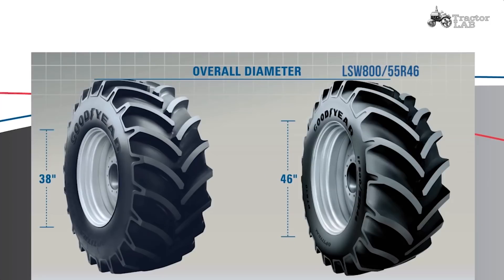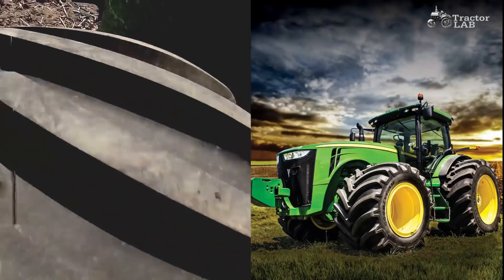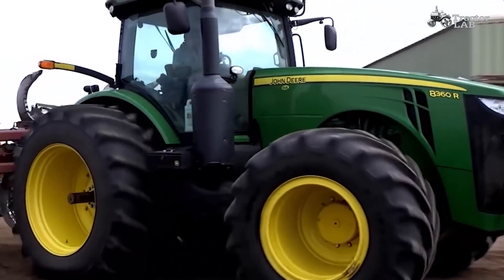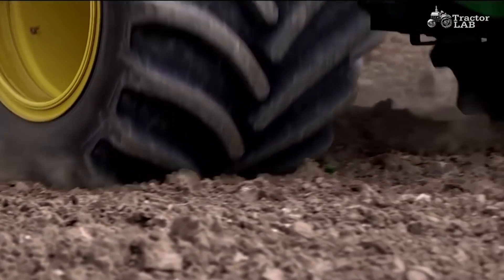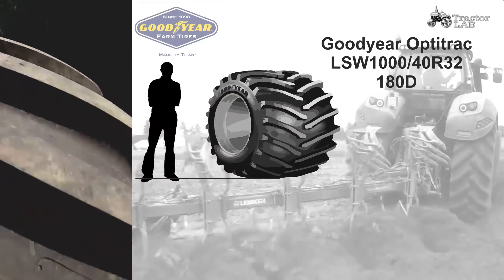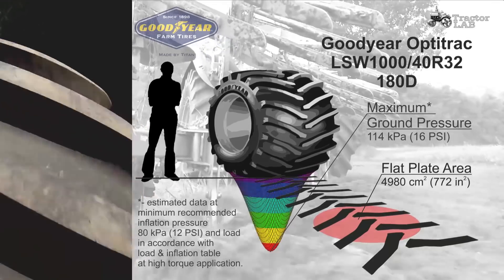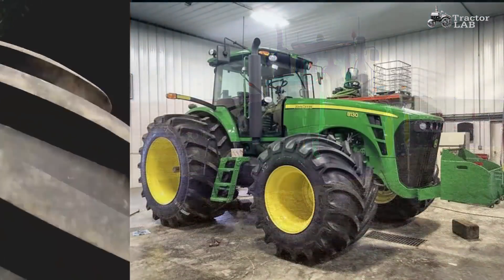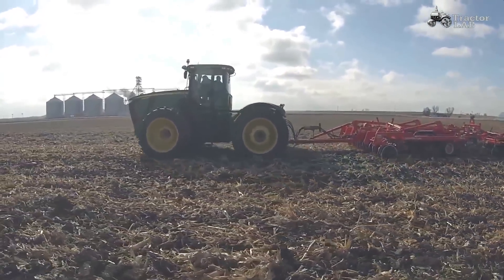Goodyear LSW Tires | Goodyear LSW Low Sidewall | LSW Super Singles Goodyear LSW 1400 Largest AG Tire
Goodyear LSW Low Sidewall Tires- LSW Super Singles - Goodyear LSW 1400 Largest AG Tire

1:05 - Goodyear LSW 1000/40R32
2:52 - Goodyear LSW 1100/45R46
5:05 - Goodyear LSW 1250/35R46
6:55 - Goodyear LSW 1400/30R46

GET THE PERFORMANCE YOU'VE PAID FOR WITH LOW SIDEWALL (LSW) TECHNOLOGY
Equipment isn’t getting any smaller, and each model year boasts more horsepower, more torque, greater load capacities and larger attachments. These improvements come with a greater cost and the promise of greater productivity — but it’s a promise that only holds true if you have the right wheel and tire assembly.
GET THE LSW ADVANTAGE
Titan Low Sidewall (LSW) tire/wheel assemblies feature a larger rim diameter and smaller sidewall than comparable standard tires, but with the same overall diameter, same inflation pressures and same weight load capacity. The larger rim and smaller sidewall of LSW provides much greater stability for equipment, allowing you to take full advantage of the manufacturers’ promises of increased productivity.
Today’s tractors and combines are faster and heavier than ever before, but to take full advantage of their capabilities, you need the right wheel and tire assembly. A standard wheel/tire assembly with a 70 percent aspect ratio has a tendency to bounce during road transport and hop in the field when put in high-draw-bar applications. With LSW, those issues are eliminated.

WHAT IS LSW TECHNOLOGY?
Low Sidewall (LSW) technology features a larger rim diameter and smaller sidewall than a standard tire, while maintaining the same outside diameter, inflation pressures and weight load capacity. The larger rim and smaller sidewall of LSW provides much greater stability for equipment.
WHY CHOOSE LSW?
Today’s equipment continues getting larger and more powerful, all while the standard tire design has been expected to keep up. The large sidewall of standard tires tends to flex and sway under these increased stresses, which can cause problems such as reduced breakout force on loaders, as well as road loping and power hopping on tractors and combines. With the smaller sidewall and larger rim diameter of LSW, there is less potential for recoil and bouncing. The LSW design is a well-documented improvement for handling, speed, ride quality and stability — just look to the automotive market for proof.
WHY CHOOSE TITAN?
Creating a viable LSW tire requires a wheel to match. Titan is the only company with the ability to design, test and produce both wheels and tires for the agriculture, construction, forestry and mining markets. Our R&D teams have worked diligently over the past 18 years to perfect LSW technology, and we’ve done the testing to back up our claims. Our LSW products offers the following solutions and benefits to end users:
• Reduce Road Lope
• The larger the sidewall, the more potential there is for recoil and bouncing. The smaller sidewall of the LSW design dampens the swaying motion that results in road lope when traveling at high speeds, keeping the operator productive and comfortable between fields.
• Reduce Power Hop
• A smaller sidewall also helps eliminate the power hop experienced when the tire bites into the ground, and the tractor bounces forward in high-drawbar applications. Reducing power hop keeps the operator comfortable and productive in the field
• Reduce Compaction
• Improved Performance

GOODYEAR OPTITRAC AND GOODYEAR SUPER TRACTION radial
Aggressive tread design features a 25 percent deeper lug than standard R-1s and a 45-degree lug angle for superior self cleaning, longer and more even tread wear, and improved traction in wet soils. • IF technology combined with LSW allows growers to run at 20 percent lower inflation pressures for excellent flotation, while maintaining lateral stability on hillside conditions and smooth ride on the road.

GOODYEAR DT930
Extreme Flotation width provides excellent alternative to rear duals on MFWD tractors, providing larger contact area and reduced air pressures for minimized compaction during spring work, planting and harvesting.
GOODYEAR SUPER TERRA GRIP XT
Extreme Flotation width provides excellent alternative to standard 420/85R34 on the front of MFWD tractors, providing nearly double the contact area and reducing the air pressures for minimized compaction during spring work, planting and harvesting.